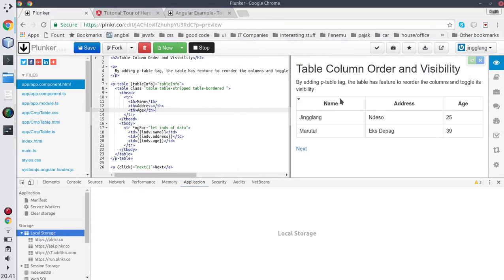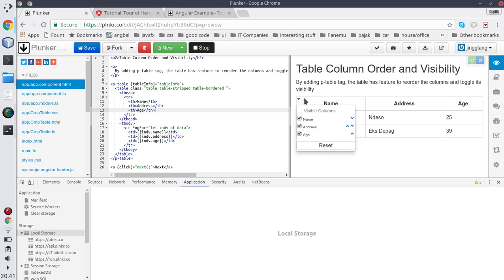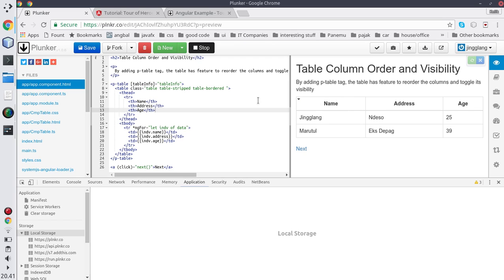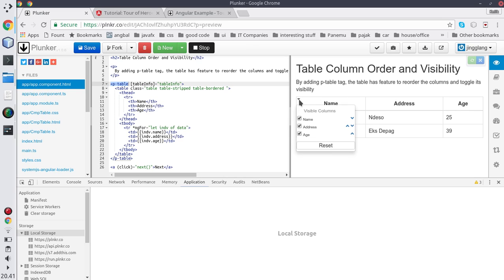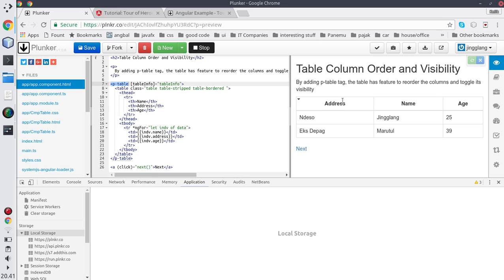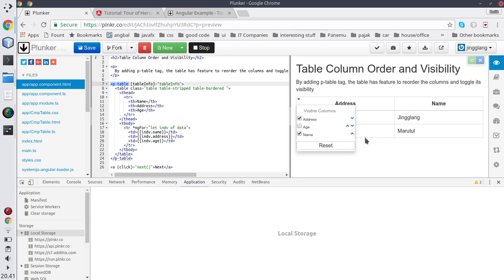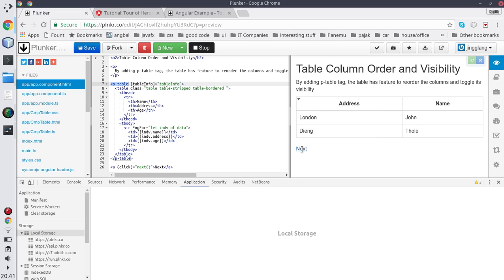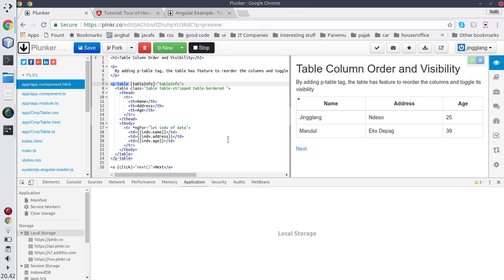Angular Component to Control Table Column Order and Visibility - Panemu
Anglurar Component to Control Table Column Order and Visibility

By wrapping html table tag with this component, we have ability to reorder the columns and toggle their visibility.